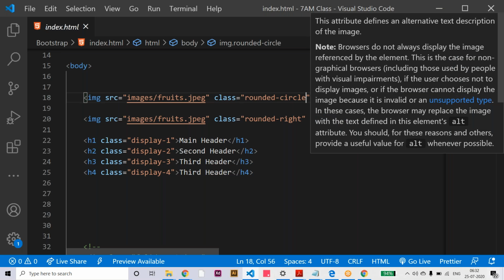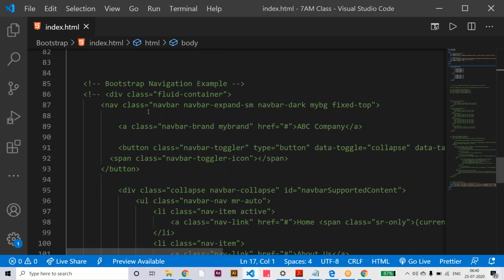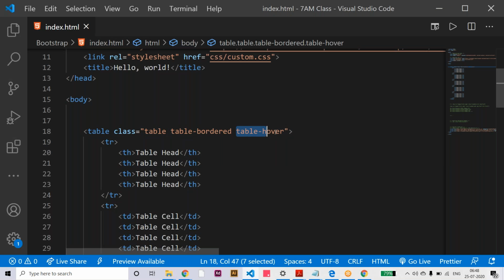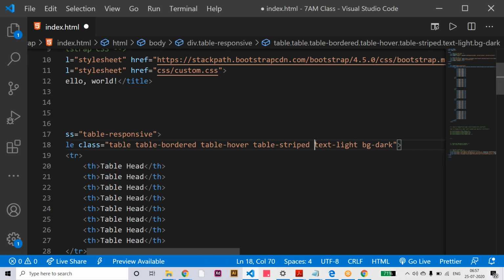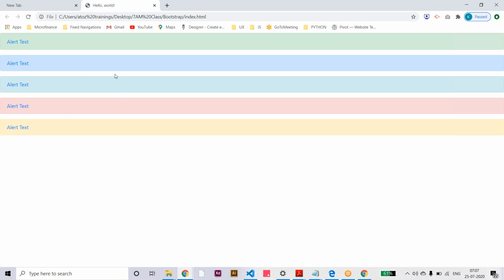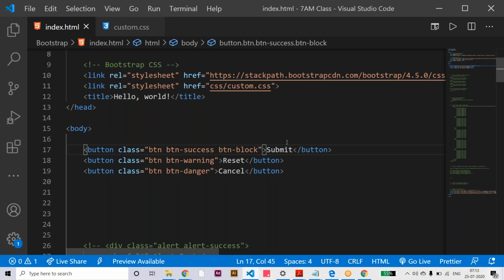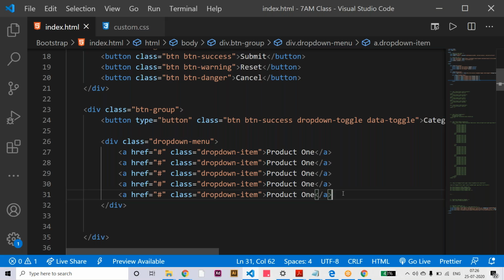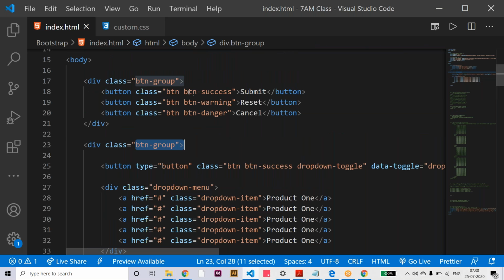HTML Session 25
PHONE NUMBER

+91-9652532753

Linked IN

Pega training
Devops Training
Azure Training
AWS Devops